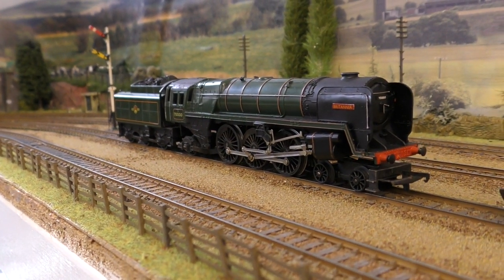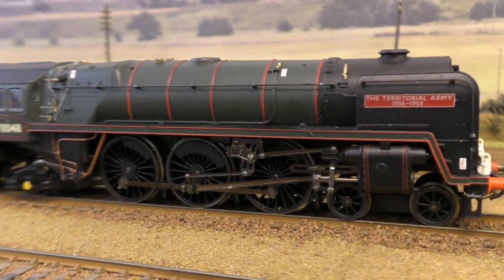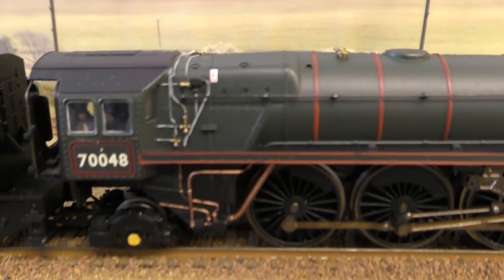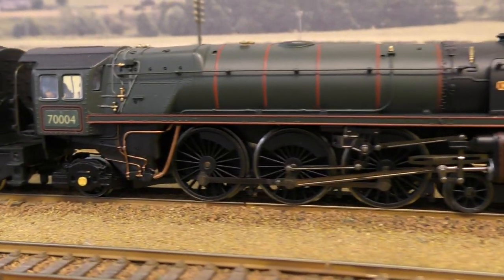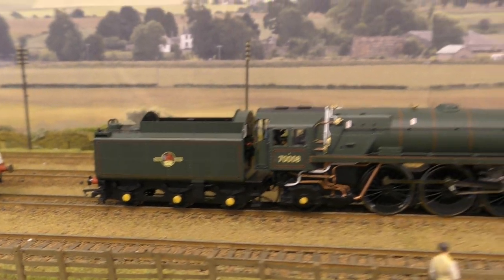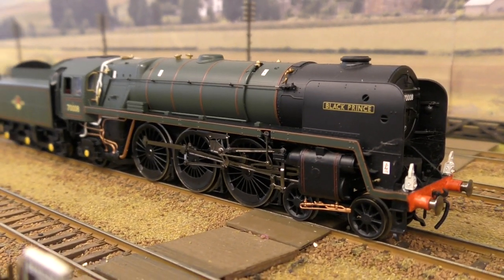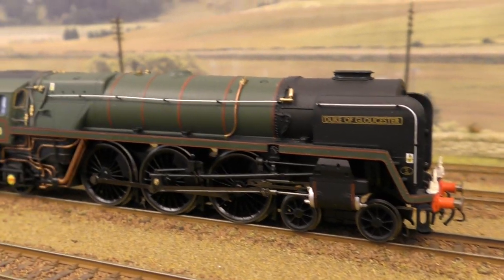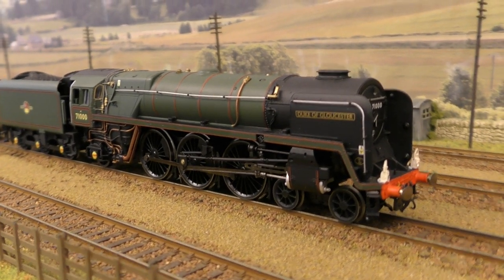Overview of BR Standard Pacifics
In this video I will be providing an overview of the Tri-ang and Hornby BR Standard Pacifics in my collection. This will include the 'Britannias', 'Clan' and  the solitary 'Duke of Gloucester'.